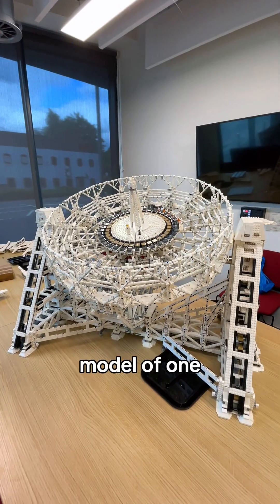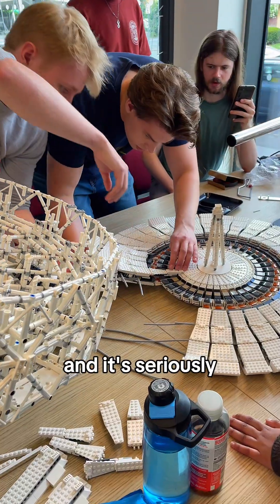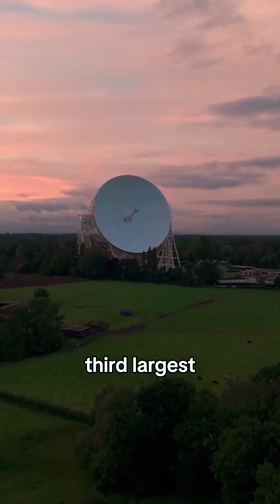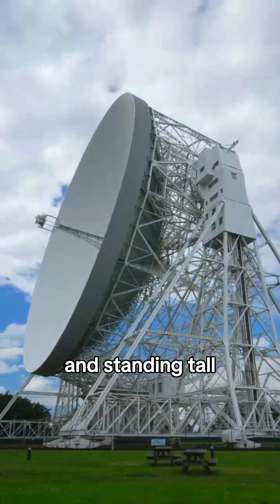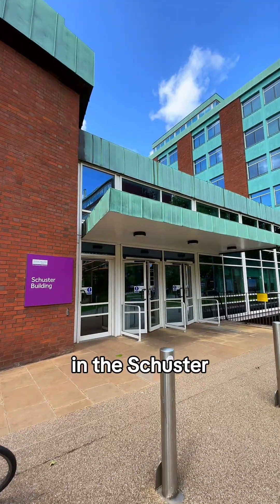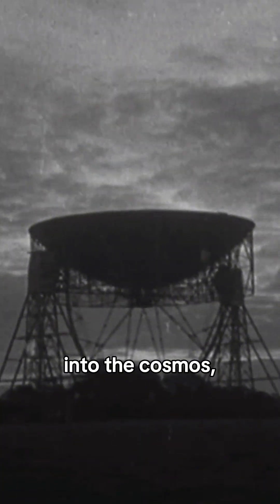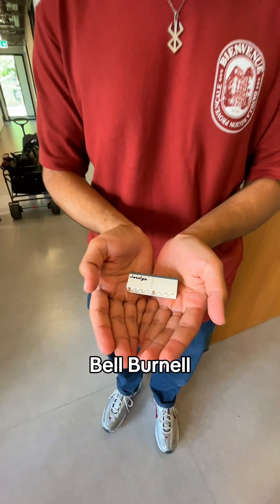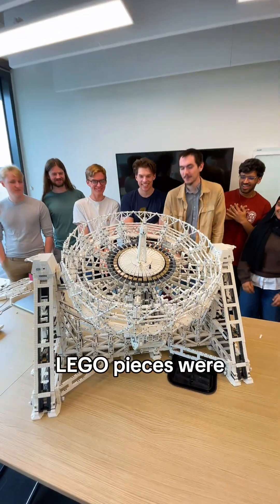How many Lego bricks does it take to build a model of one of the biggest telescopes in the world?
Some of our Physics students set out to answer that question recently, constructing an incredible 30kg model of the Lovell Telescope at . @JodrellBankObservatory.

The project was six months in the making, coinciding with Jodrell's 80th anniversary - a site now recognised as a @UNESCO World Heritage Site for its global scientific significance, and a huge part of Manchester’s scientific story.

But how many LEGO bricks do you think are in this model?

Add your guess in the comments!